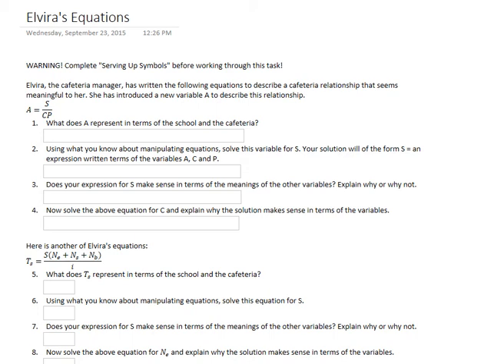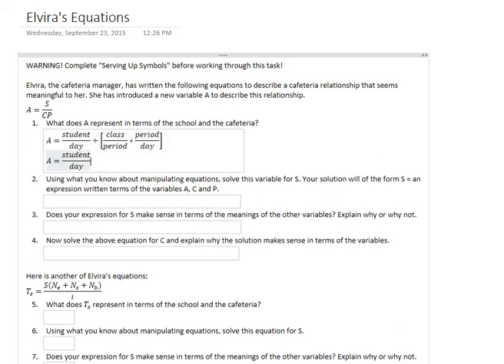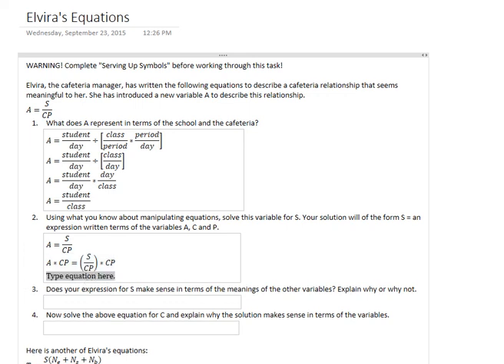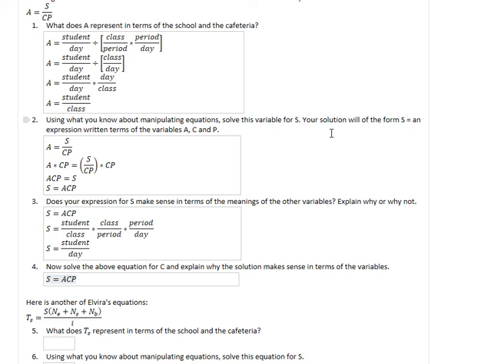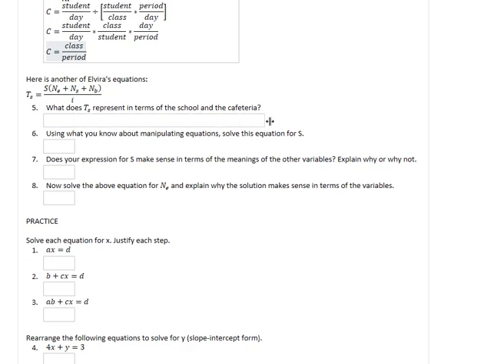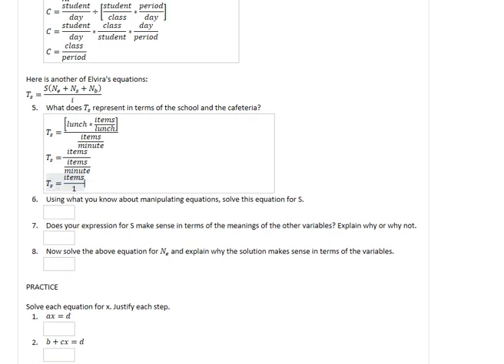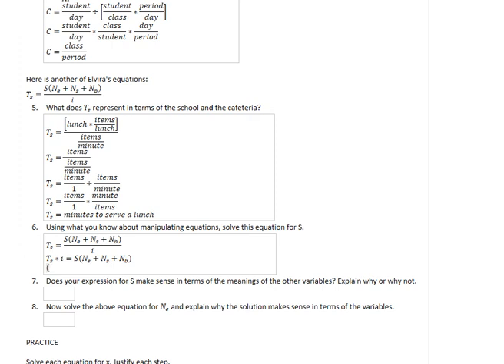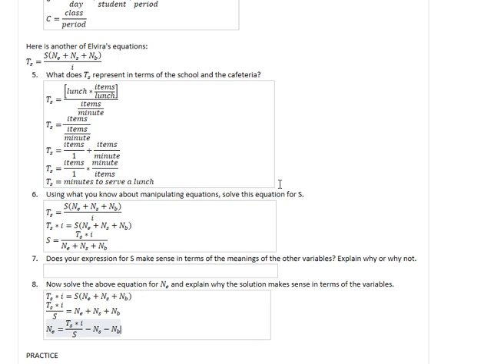Elvira's Equations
DeVore walks through "Elvira's Equations" from the Mathematics Vision Project Math I curriculum.